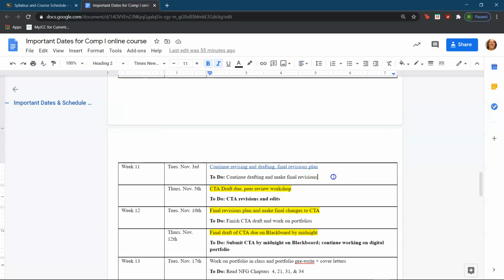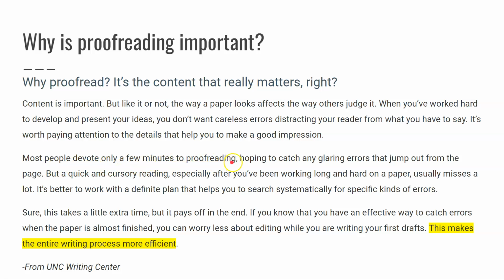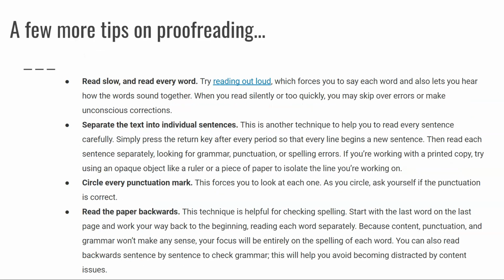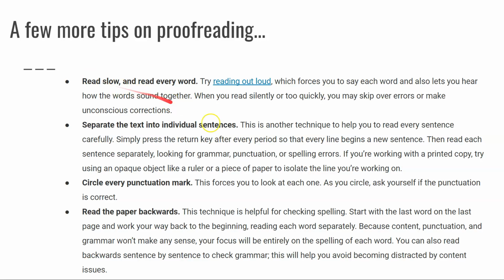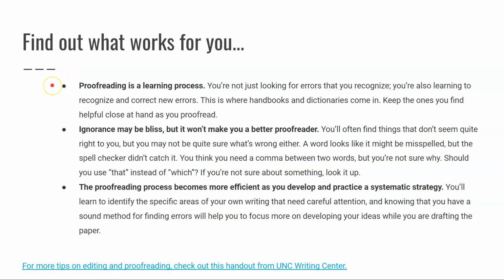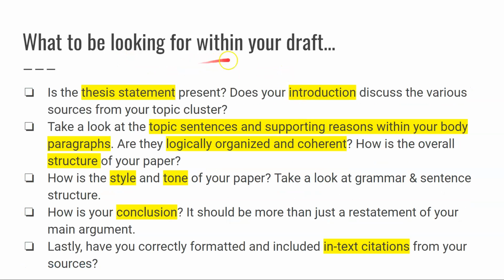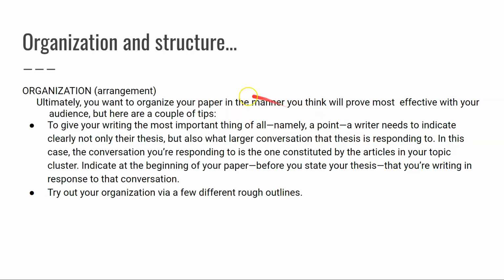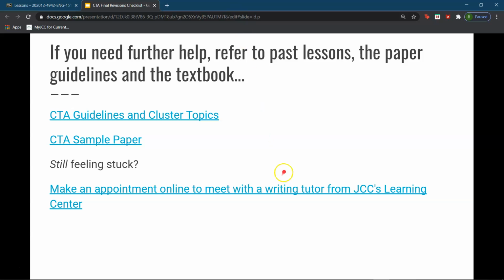Video 18: Comp 4942